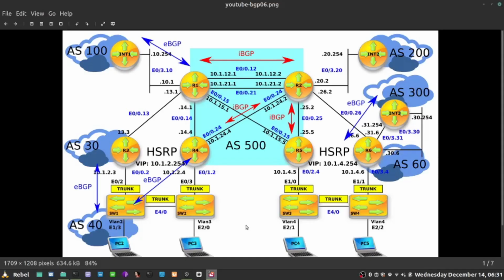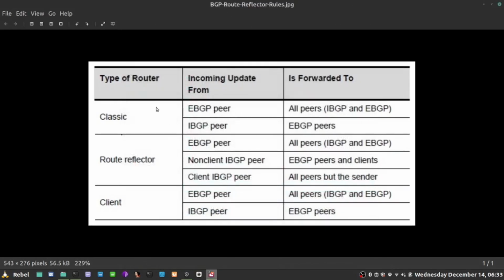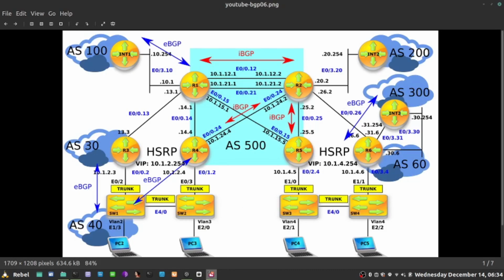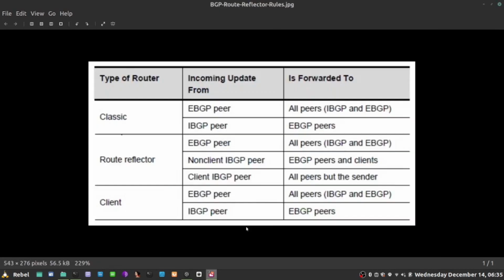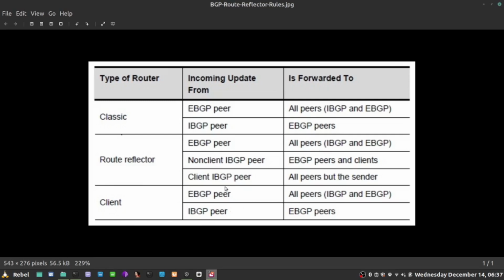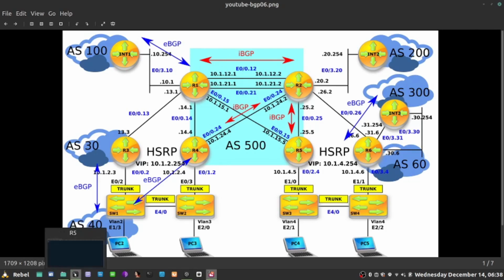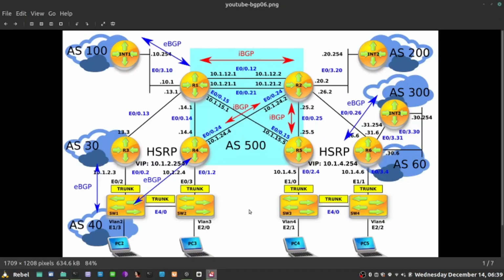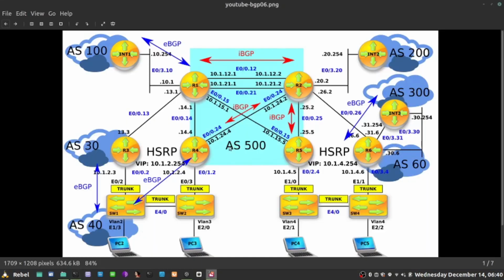81 - BGP Deep Dive: Route Reflector - Part 2